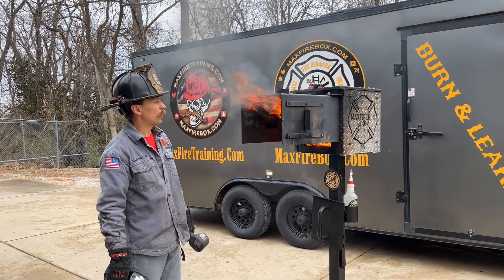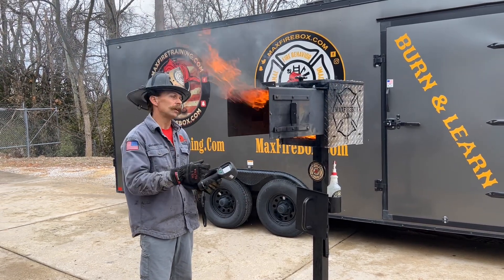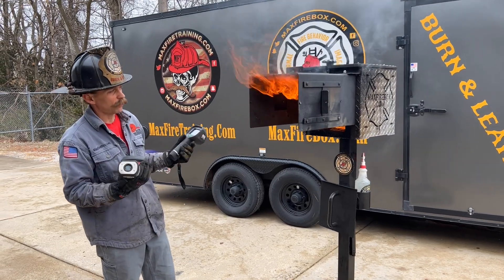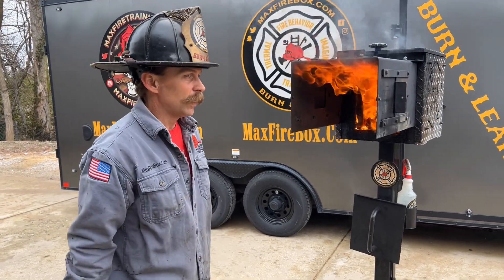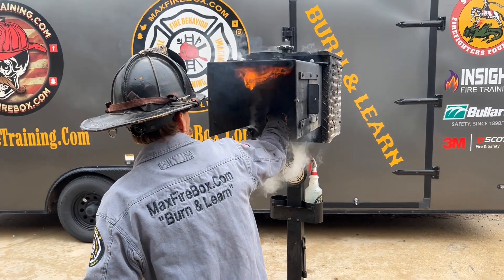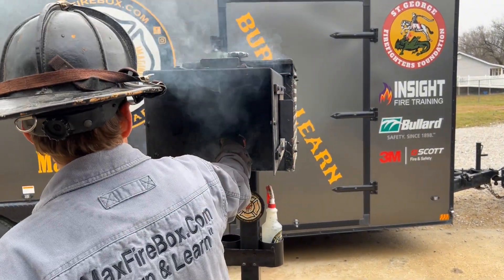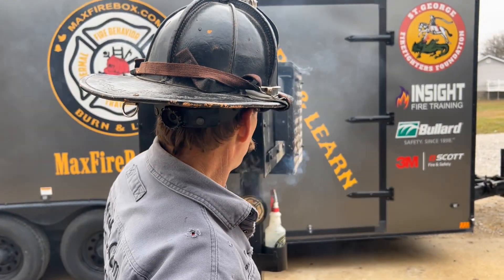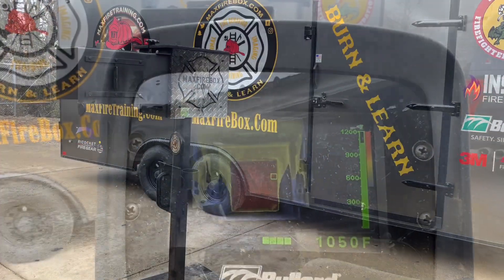Max Fire Training, Inc. "Max Fire Box Phase I Thermal Imaging-Ventilation Attachment"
Thermal Imaging-Ventilation Attachment:
Is an attachment for the Max Fire Box Phase I. The attachment bolts onto the Max Fire Box Phase I. If you currently own the Max Fire Box Phase I and are interested in purchasing the attachment the following items will be shipped:
• Thermal Imaging-Ventilation Attachment
• Fixture for mounting attachment
• 2 Drill bits
• 2 Clamps
• Direction Manual for installing

One of the contributing factors to firefighter line of duty deaths (LODDs) is uncoordinated ventilation. NIOSH has stated it as follows: "Ventilation, whether horizontal or vertical shall be coordinated with suppression." In the past, firefighters were trained to vent early and often. However, due to the modern combustibles which consist of high heat release rate fuels, this practice must be coordinated and properly understood to prevent further loss, injury or deaths.

The Thermal Imaging Ventilation Attachment will assist emergency responders with understanding the advantages and disadvantages of vertical and horizontal ventilation. Multiple Fire Behavior and Thermal Imaging objectives will also be highlighted with the attachment.

The attachment was designed and developed with the assistance of Insight Training, LLC Staff Andrew Starnes, Ragan Underwood and Kevin O’Donnell. During thermal imaging training at the Dallas Texas FD the Insight Training, LLC. Staff had a vision for creating the attachment for the Max Fire Box Phase I.

If you don’t own the Max Fire Box Phase I we offer the attachment as an add-on that can be shipped with purchase of the Max Fire Box Phase I Educational Package.

The Max Fire Box is made in the U.S.A., Engineered to last and named after my son Max.